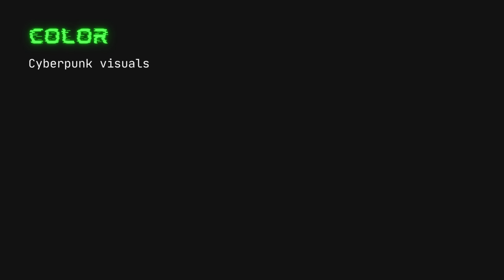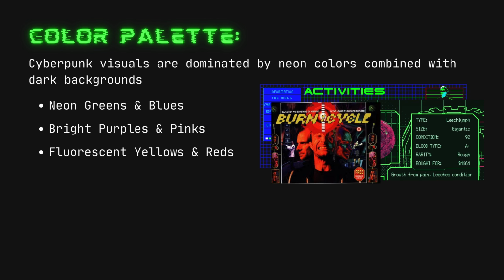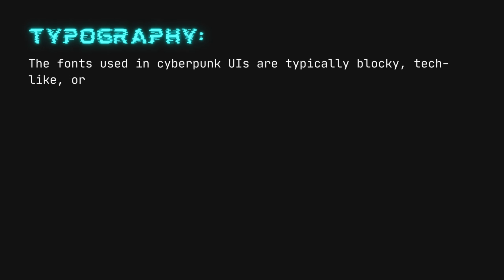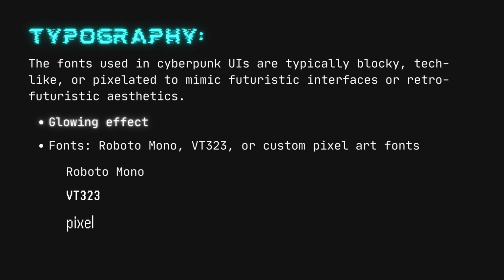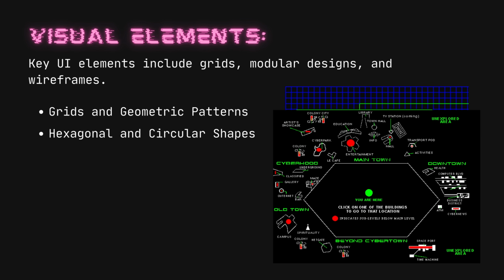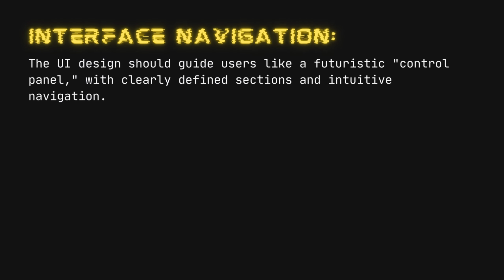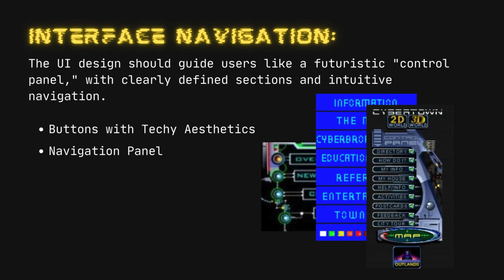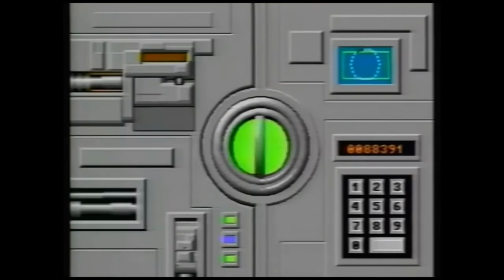The ONLY Guide to Cyberpunk UI Design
Today we explore retro cyber punk UI and how to do it. I love the retro dystopian look of old websites and media, so why not preserve it with a guide?

Documentary where I got clips from (Cyberpunk [1990] Documentary HD)

0:00 intro
0:40 why it isn't really around anymore
1:21 color palette
2:11 typography
2:43 visual elements
3:24 interface navigation
3:50 interactivity